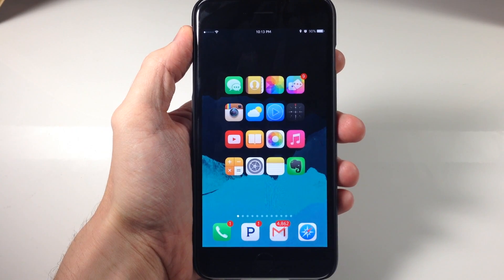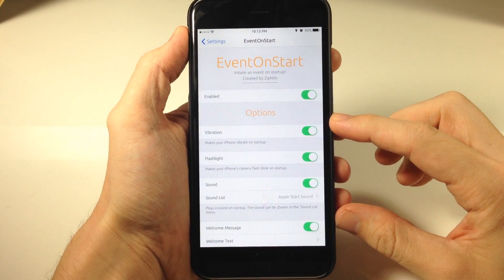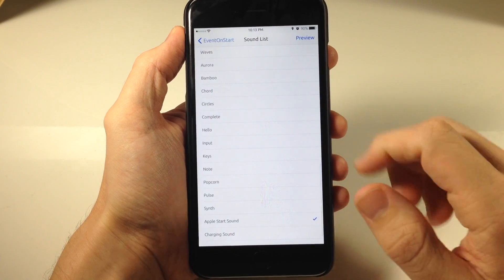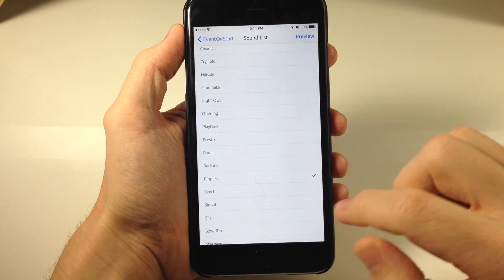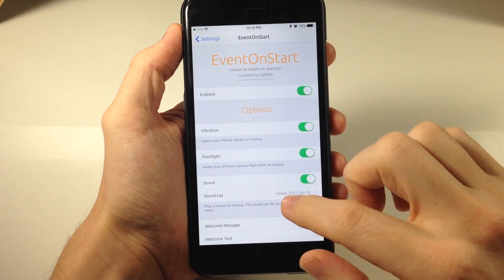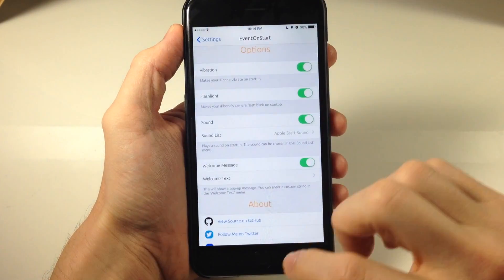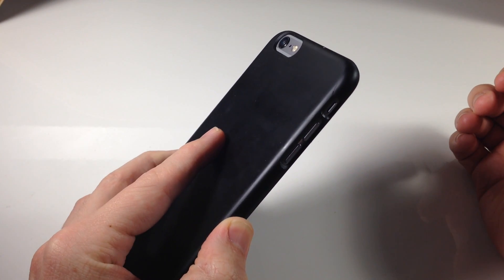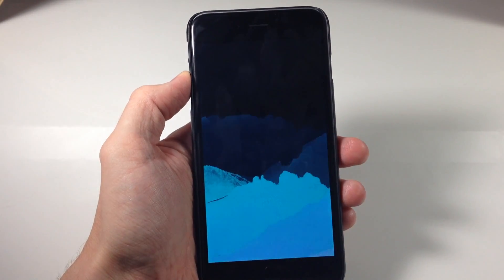Change the way your iPhone Starts with EventOnStart - iPhone Hacks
This is a tweak that will allow you to turn on different features every time you start/reboot/respring your device.